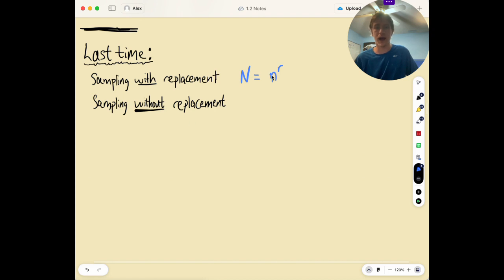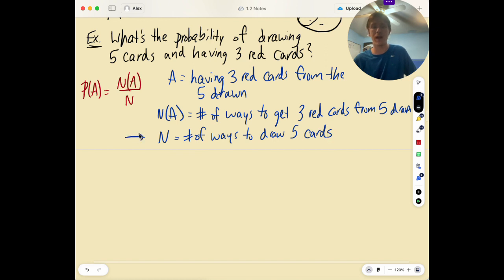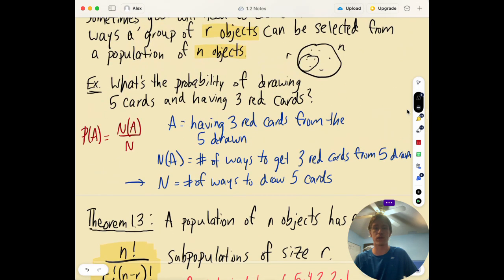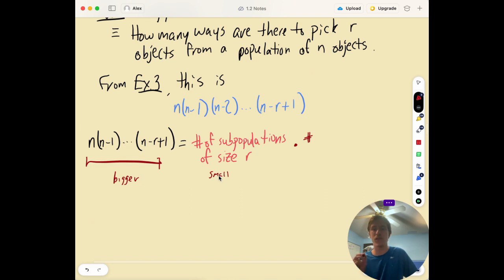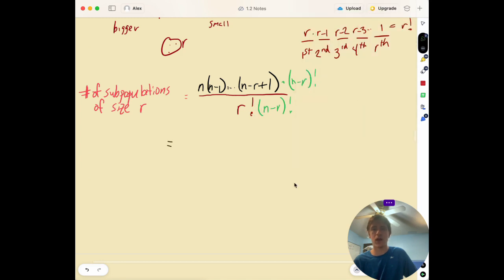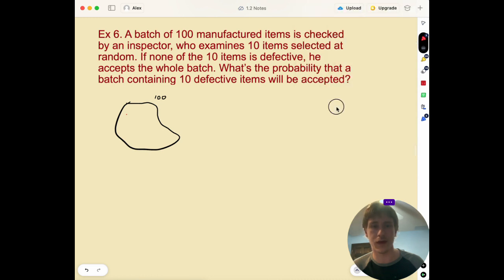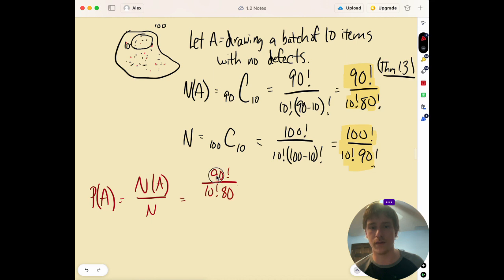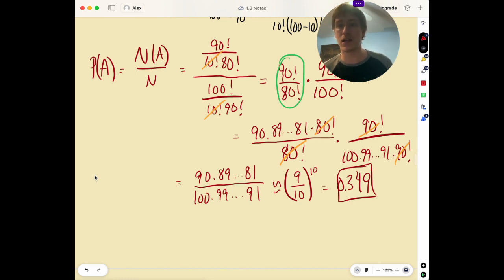1.2 Rudiments of Combinatorial Analysis Part 3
In this video, we define combinations and relate them to subpopulations of size r of a population of size n. We prove an important theorem concerning the number of these subpopulations, and we conclude with an example.

0:00 Introduction to Combinations
4:02 Theorem 1.3 and Factorial Notation
7:20 Proof of Theorem 1.3
14:54 Notating Combinations
16:35 Example 6